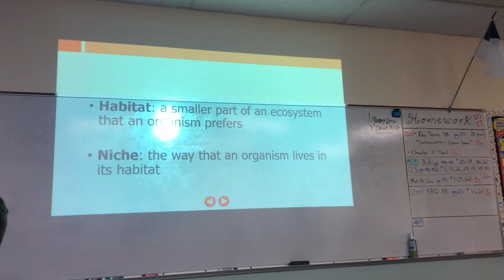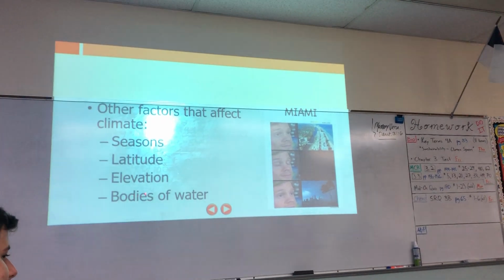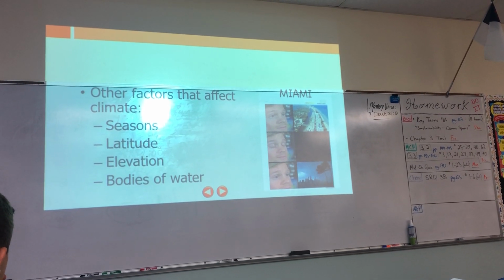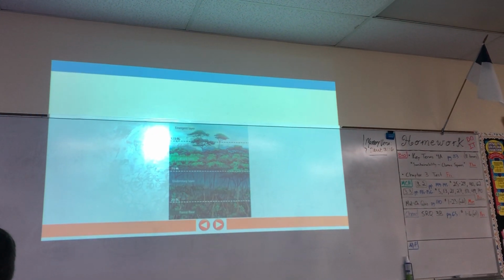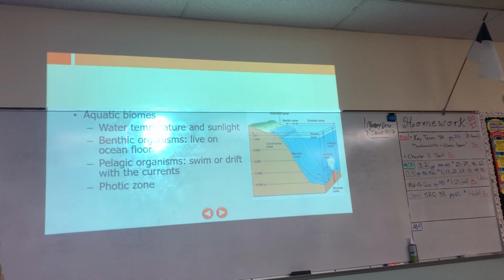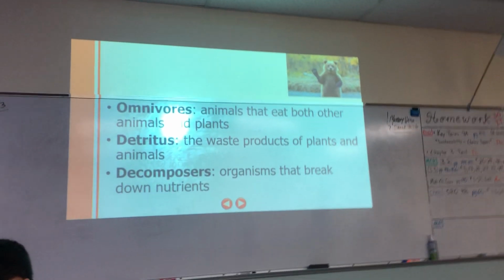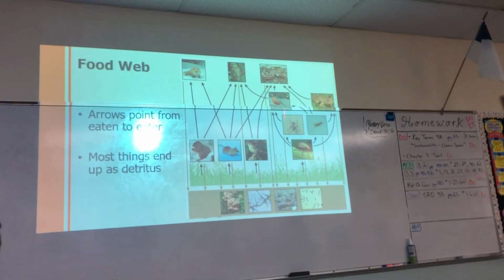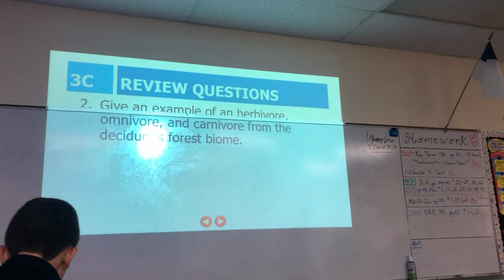Biology Chapter 3 Review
A quick ch.3 review for Mr. Chiriboga’s class